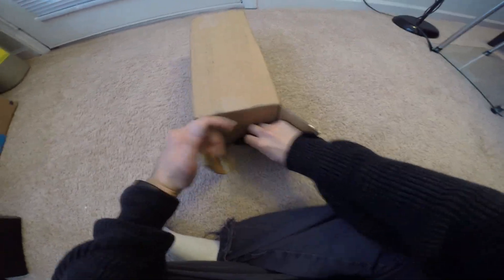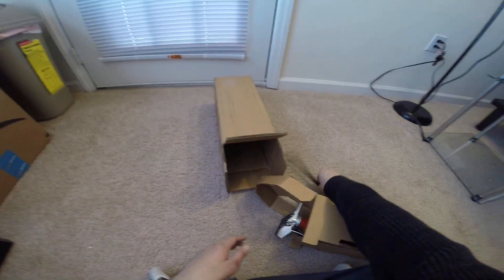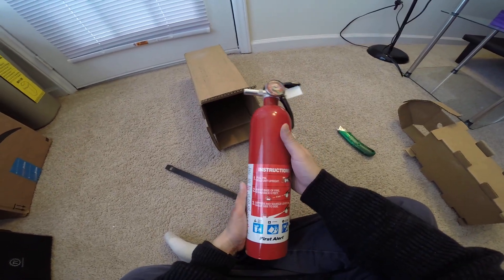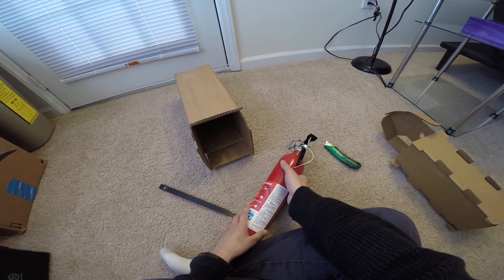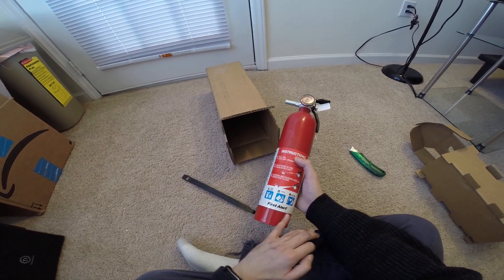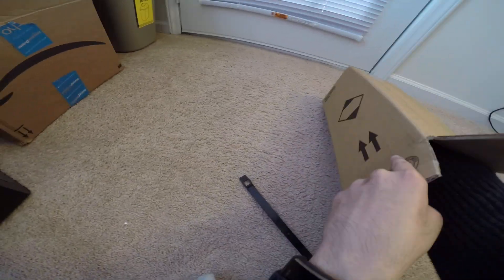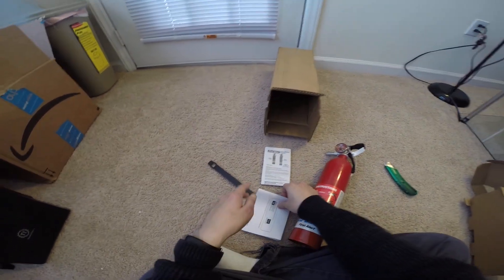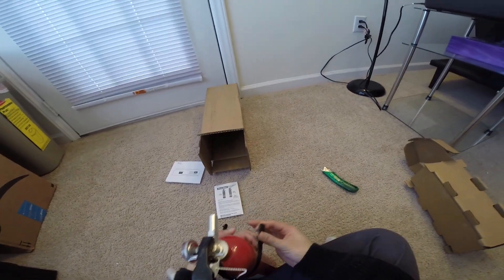Unboxing First Alert 1038789 Standard Home Fire Extinguisher, Red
Where to buy